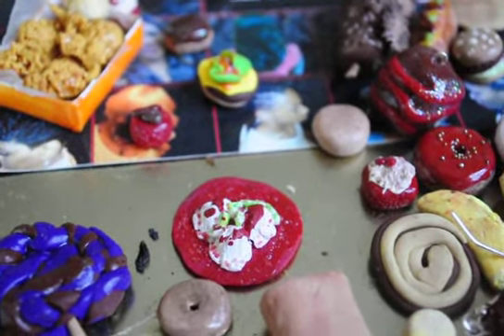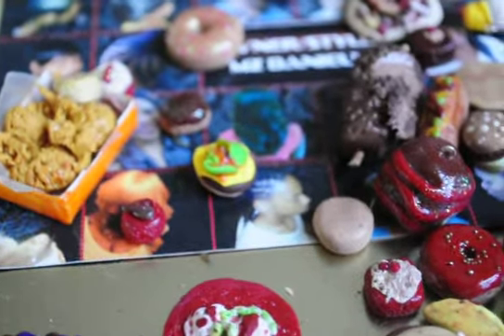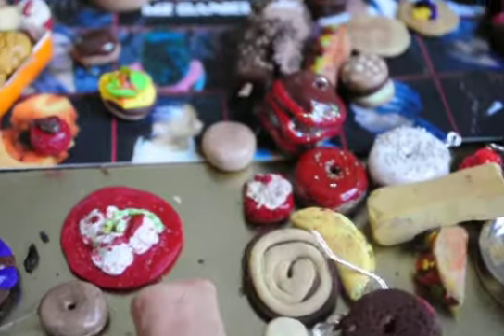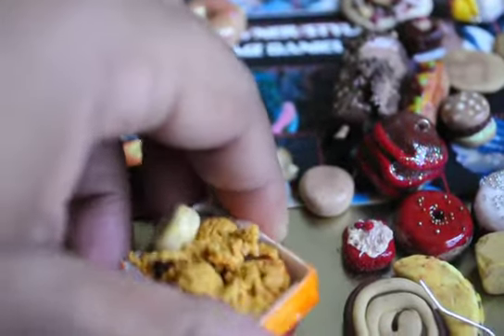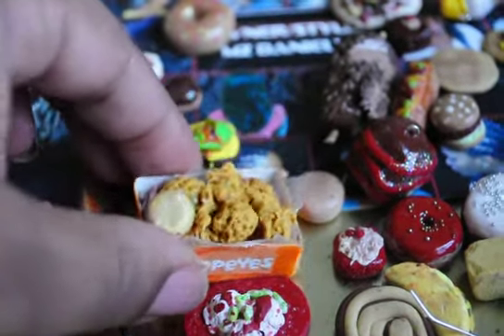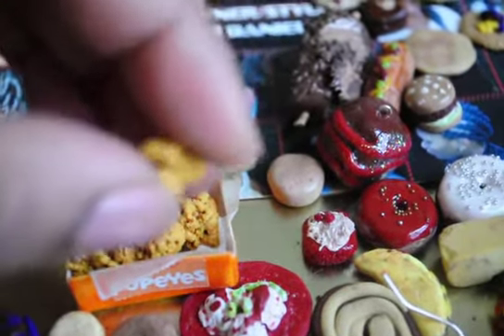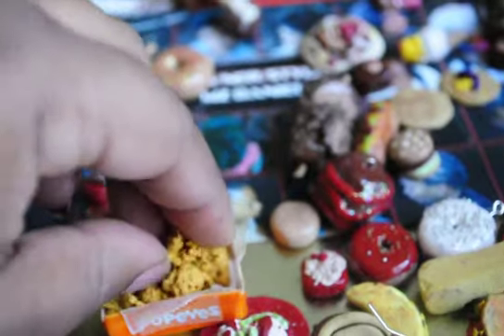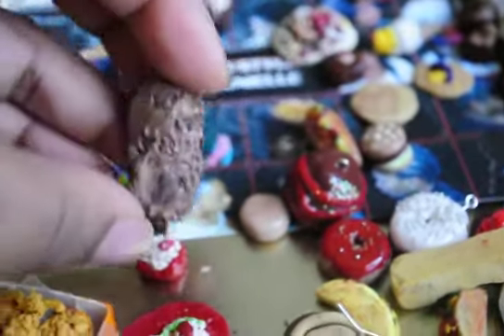Making Food with Polymer Clay Fried Chicken